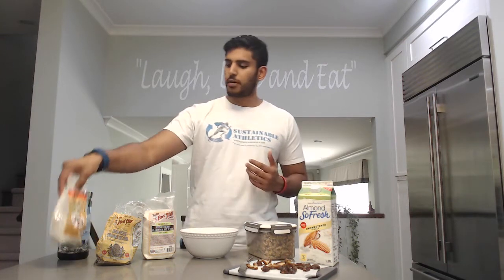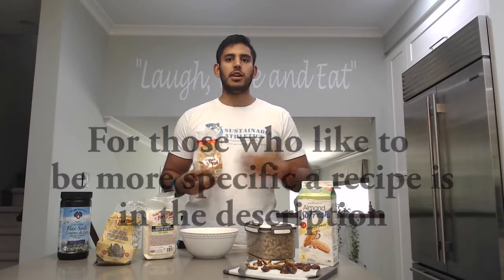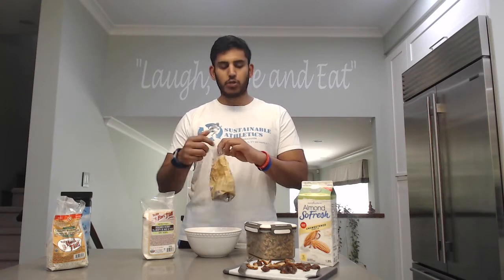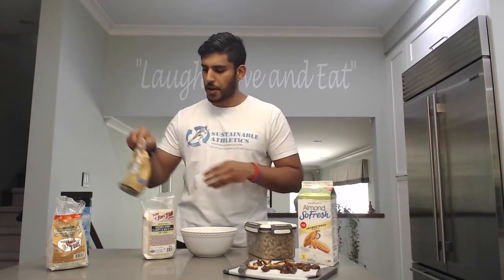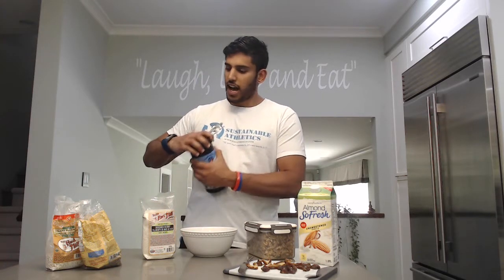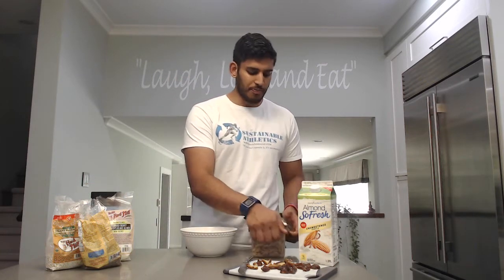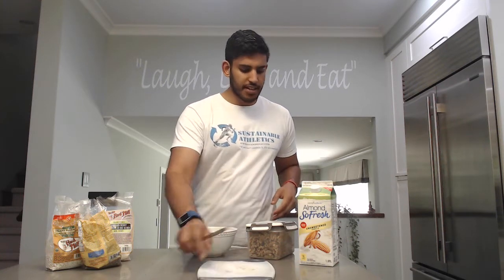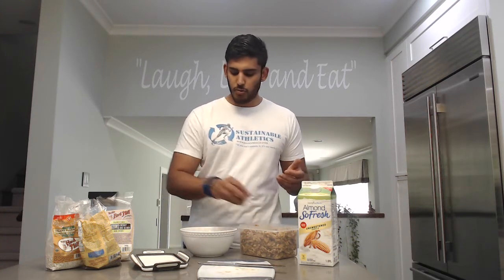How to Make Healthy Cereal at Home (Recipe)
How to Make Healthy Cereal at Home

Healthy Cereal Recipe (single servings)
Buckwheat - 4 tbsp
Chia Seeds - 4tbsp
Hemp Seeds - 3 tbsp (was missing from the video)
Ground Flaxseeds - 4 tbsp
Dates - 3-5
Unsweetened Shredded Coconut - 3 tbsp
Walnuts - handful

Optional: add cinnamon (future video to come about why cinnamon is good for your blood sugar!)

Why have I created these cooking videos? During my flex project at UBC Medical School and Inspire Health, I was able to take a lot of nutrition and cooking classes. I have always been absolutely enamoured and passionate about cooking and nutrition.

However initially, I was extremely passionate about cooking and nutrition in terms of optimizing athletic performance. But as I transitioned into medical school, and I got to see the positive impact it was having on my parents, I got infatuated with understanding how to use nutrition to help not only prevent disease but improve well being.

But I tend to be quite a minimalist with things my cooking skills were quite poor even though I was eating well. But adhering to my diet was quite difficult because my food did not taste good.

After learning from Inspire Health's great staff of nutritionists I learned to not only supercharge my nutrition but my taste of my cooked meals. Therefore, I have been able to adhere to my healthy eating diet with much greater ease. I hope these videos I share will do the same for you. :)

In this cooking video I will show you how to make healthy cereal at home. When you wake up in the morning breakfast may be the last thing on your mind. But even if you are thinking about breakfast in the morning you may be wondering what is a healthy breakfast to eat? There seems to be so much contradictory information out there about what is a healthy breakfast. However, you need to remember there is no perfect breakfast, but the best breakfast for you!

But what happens if you do not have enough time to make a healthy cereal for your self in the morning? Then Holy Crap is an excellent alternative! However, you do pay a premium for convenience. The healthy cereal recipe I share in this video is based off of holy crap, so either way you are going to be enjoying a healthy cereal in the morning. The pre-package holy crap cereal is wonderful when you are travelling or quite busy. But if you have time, it will save yourself a lot of money if you know how to make holy crap cereal at home. So make sure you check out this video to learn how to make holy crap cereal at home.

This video provides general infor­ma­tion and dis­cus­sion about medicine, health and related sub­jects.  The words and other con­tent provided in this video, and in any linked mate­ri­als, are not intended nor should be con­strued as med­ical advice. If the reader or any other person has a med­ical concern, he or she should con­sult with an appropriately-licensed physician or other health care worker.

Never dis­re­gard pro­fes­sional med­ical advice or delay in seek­ing it because of some­thing you have seen on this video or in any linked materials. If you think you may have a med­ical emer­gency, call your doc­tor or 911 immediately.